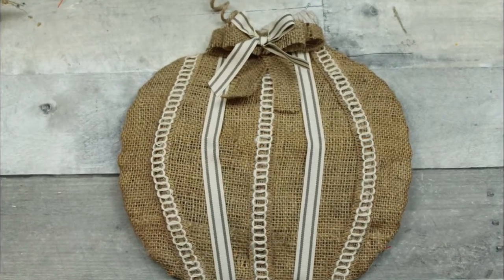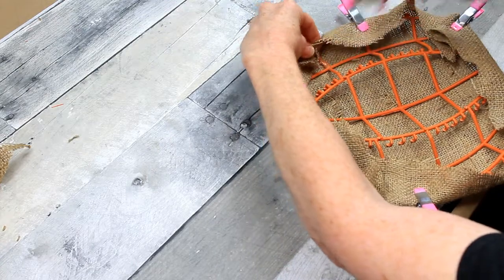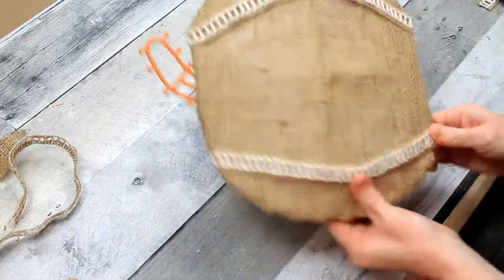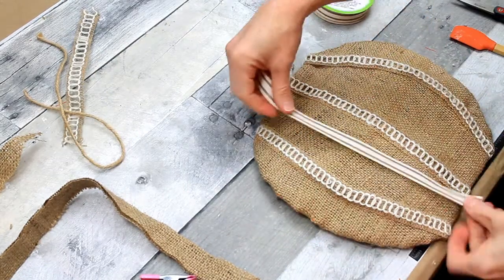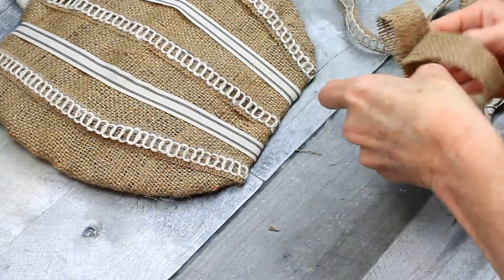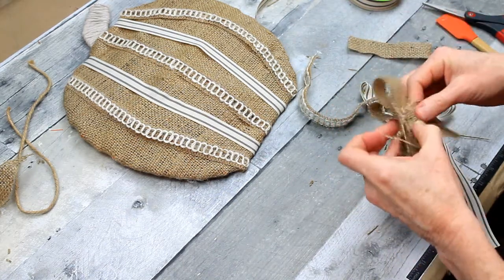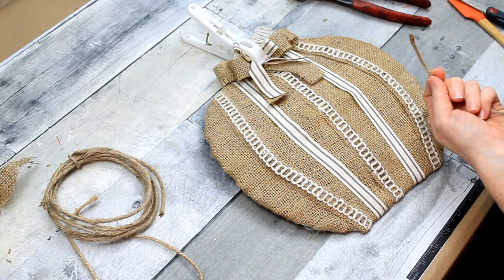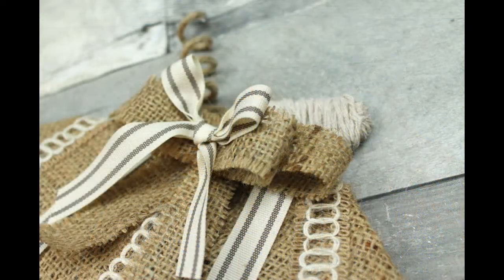Thanksgiving Farmhouse Pumpkin Decor - Fall Series - Dollar Tree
Today, we are taking a jackolantern piece from Dollar Tree and making it our own! We will make Thanksgiving farmhouse pumpkin DIY on a budget. All items came from the Dollar Tree except the thrifted burlap bag. There are more farmhouse decor ideas coming your way.

I found some gorgeous burlap/farmhouse/rustic ribbon on amazon. It is cheaper if you are lucky enough to get it at Dollar Tree but I like to give you some options.